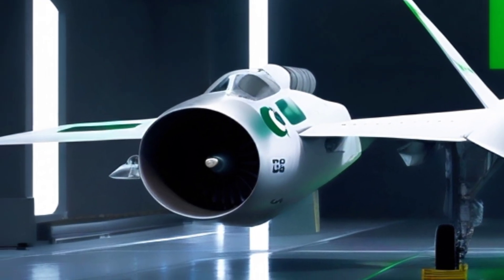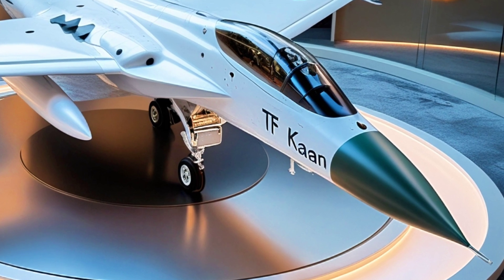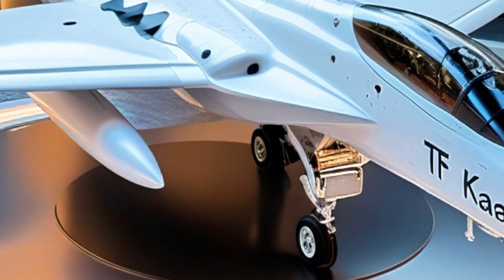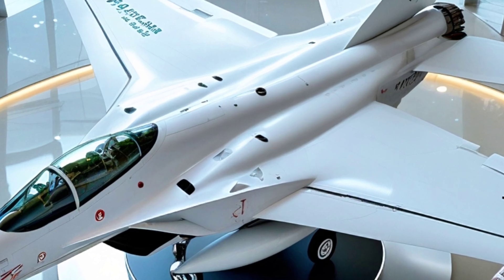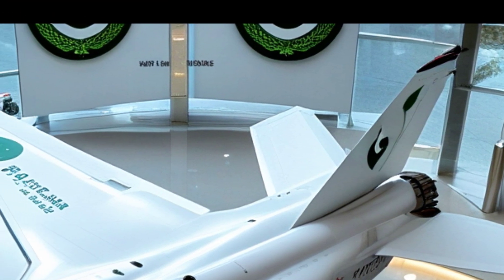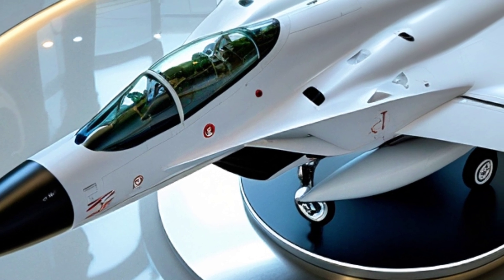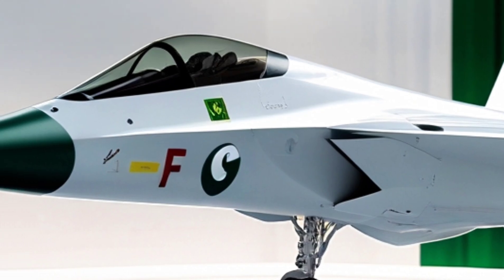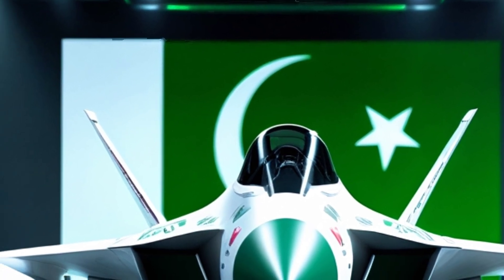TF Kaan Viper – Pakistan’s Next-Gen Stealth Fighter Jet Unveiled! 🇵🇰✈️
📝 Description:

Discover the stunning TF Kaan Viper — a fifth-generation stealth fighter jet that's changing the game for the Pakistan Air Force. With cutting-edge avionics, supercruise capability, and advanced stealth design, the Viper isn’t just a jet — it’s a symbol of national pride and military innovation. Join Auto Pulse as we explore its design, performance, and the powerful message it sends to the world.

📌 Chapters:
0:00 Intro
0:20 What is the TF Kaan Viper?
1:05 Design & Stealth Capabilities
1:45 Performance & Weapon Systems
2:25 National Significance
2:50 Final Thoughts
3:00 Outro

📈 SEO Sentence (for metadata):

The TF Kaan Viper is Pakistan’s next-gen stealth fighter jet, combining cutting-edge technology, superior stealth, and national pride in a futuristic multirole combat platform.

🖼️ Cover Title (for thumbnail):

TF KAAN VIPER
PAKISTAN'S FUTURE IN THE SKY 🇵🇰✈️

(Bold text with a stylized jet silhouette, Pakistani flag background, and a stealthy, metallic aesthetic)

This video is for informational and educational purposes only. All information is based on publicly available sources as of the date of recording. Auto Pulse does not claim ownership of any military designs or logos referenced in the video.